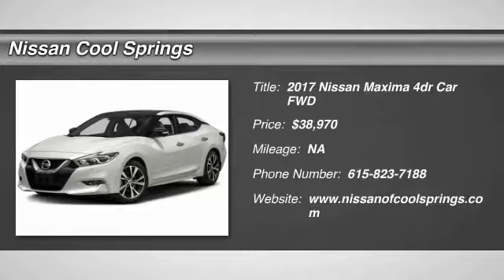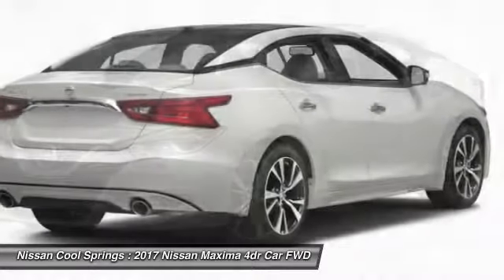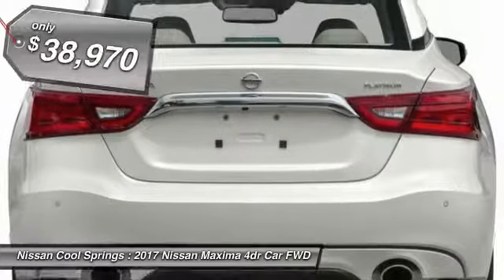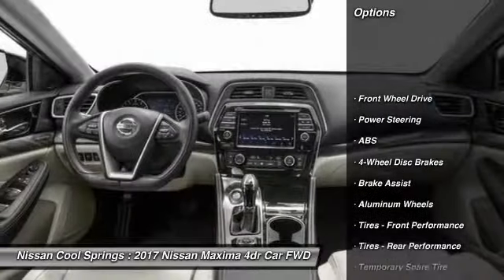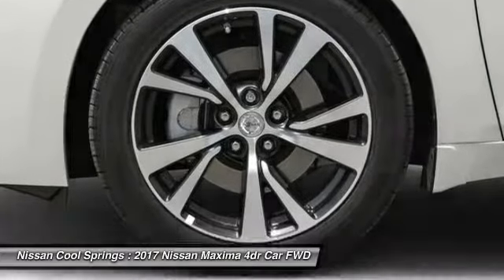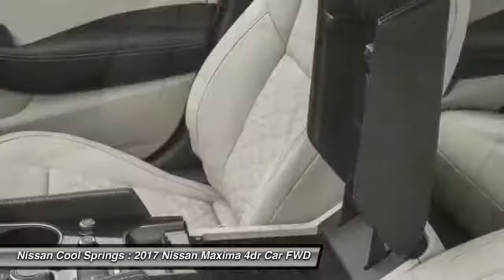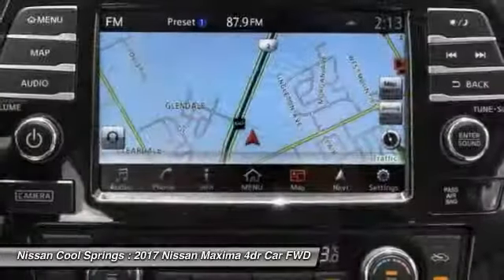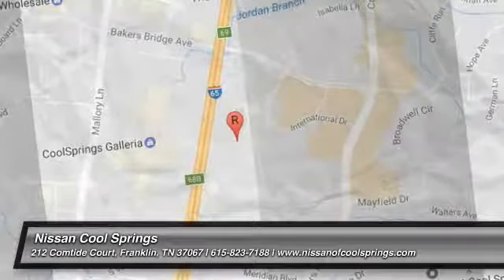2017 Nissan Maxima C445991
2017 NISSAN MAXIMA Franklin, TN
Stock# C445991

2017 Nissan Maxima 3.5 SL CVT 3.5L 6-Cylinder FWD